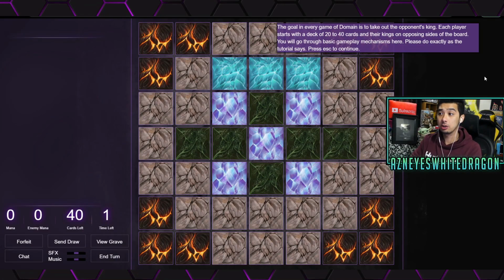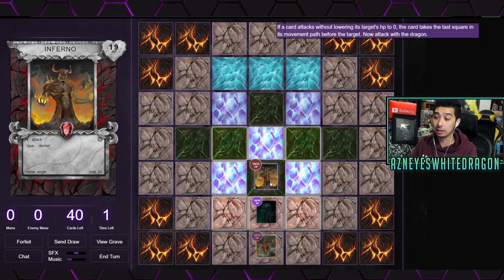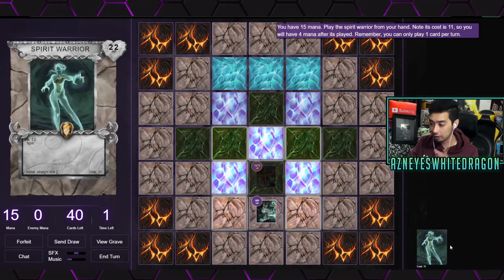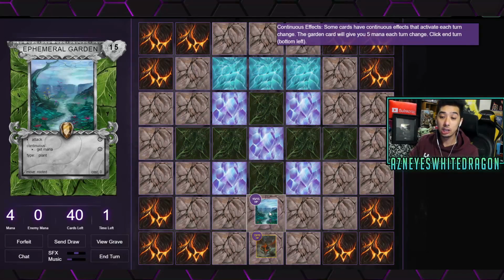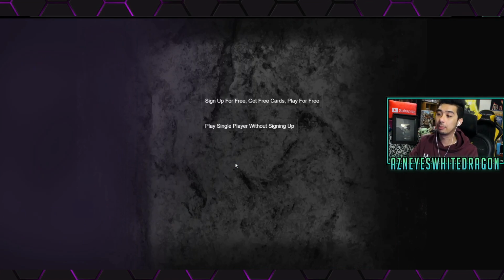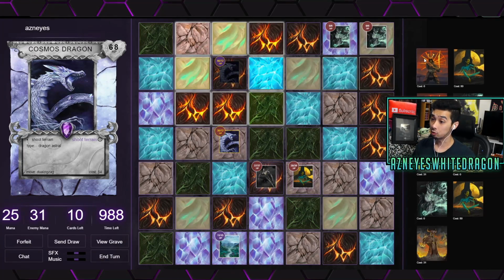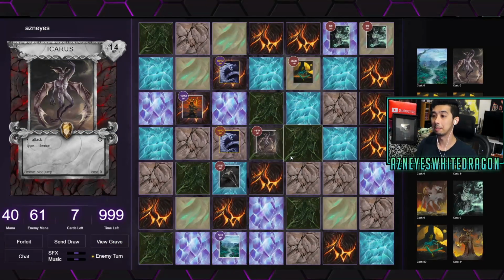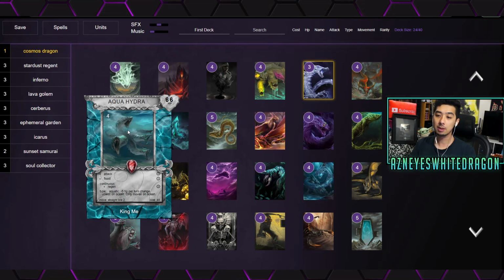Domain The Trading Card Game Introduction And Gameplay Tutorial F2P Card Game With Deep Mechanics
Play Domains Now for free, and sign up!